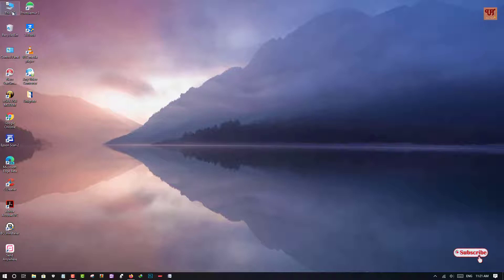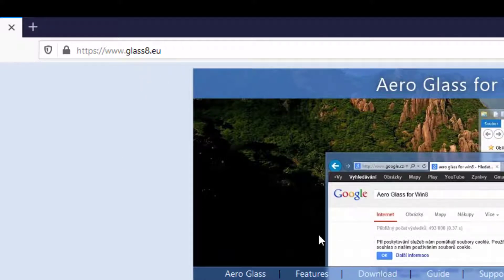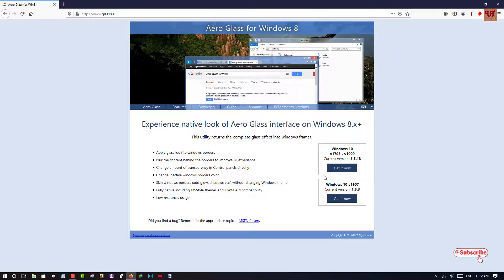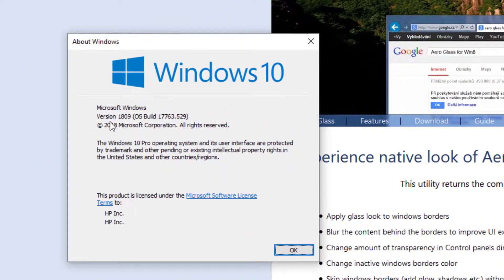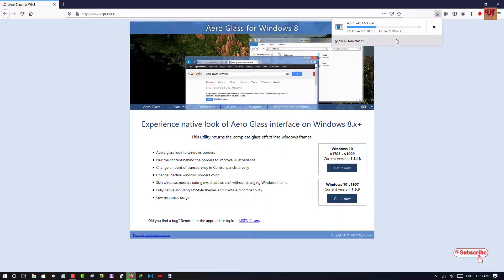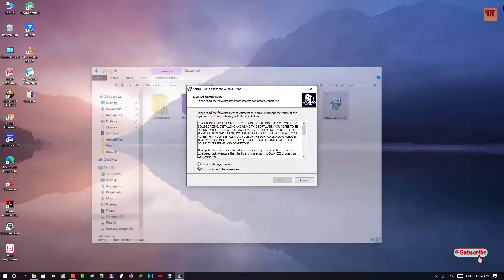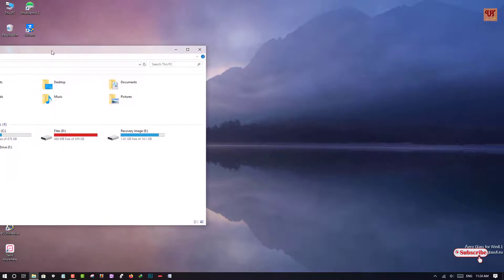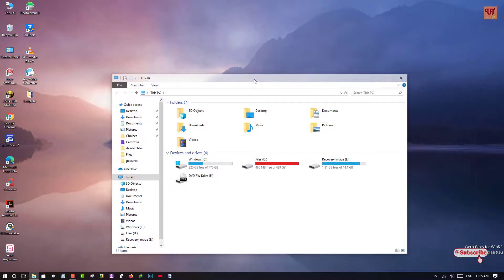How to get Aero glass Transperancy with blur in Windows 10 Computers ?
This video tutorial is all about How to get Aero glass Transperancy with blur in Windows 10 Computers ?